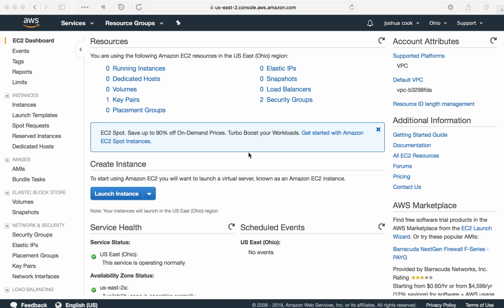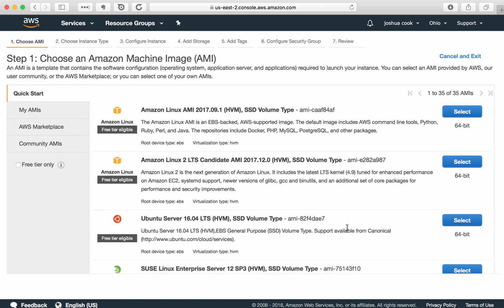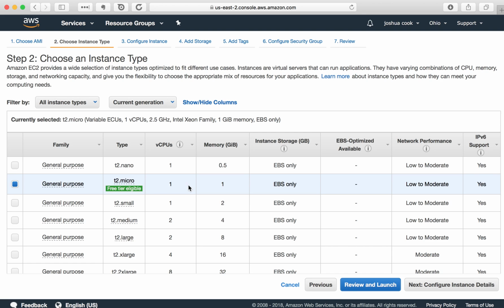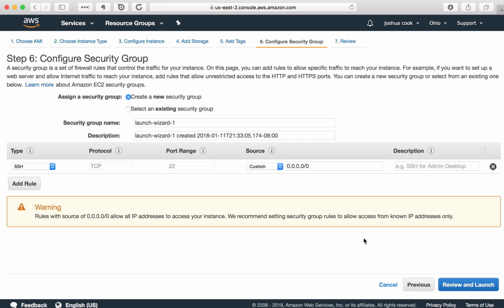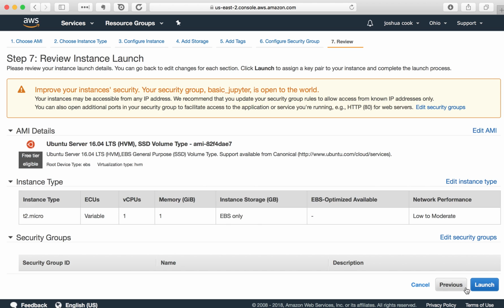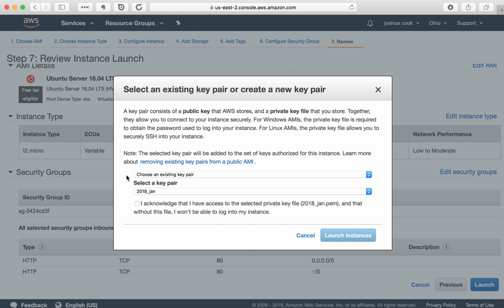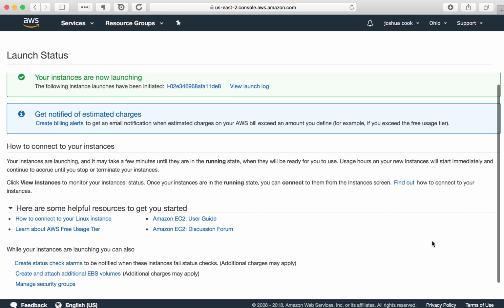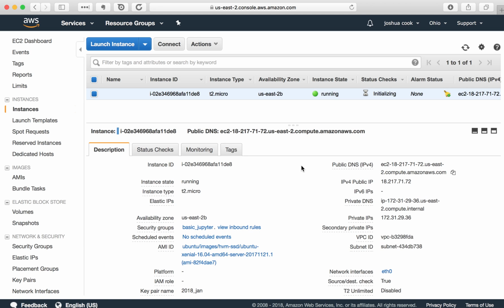AWS-Launch Instance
This video will walk you through the launching of a new instance on AWS. We will use the key pair and security group created in the previous video.

You can read more about Docker on AWS in my book, Docker for Data Science